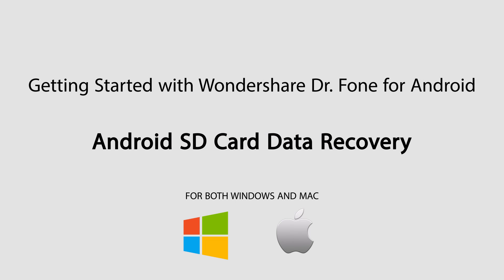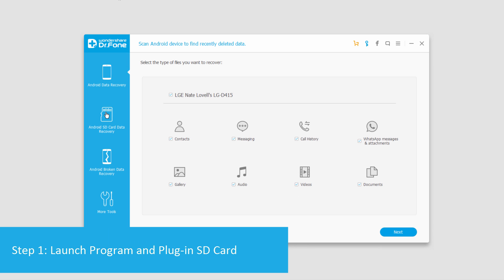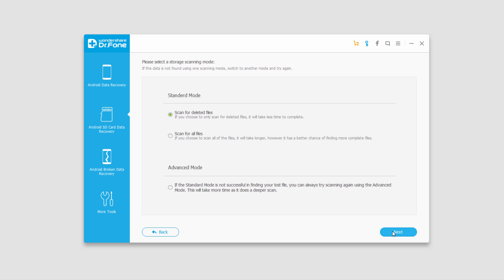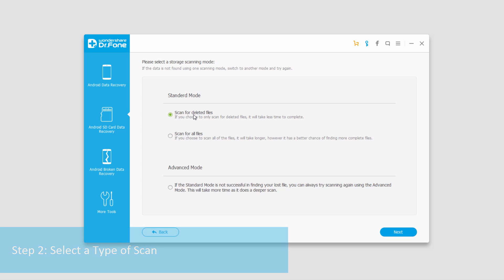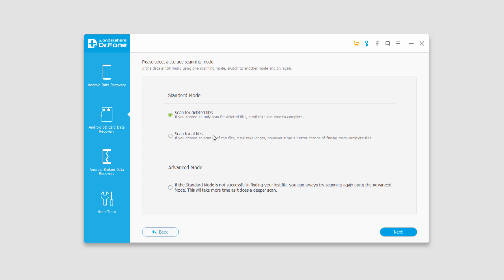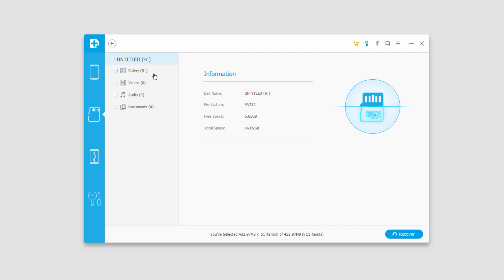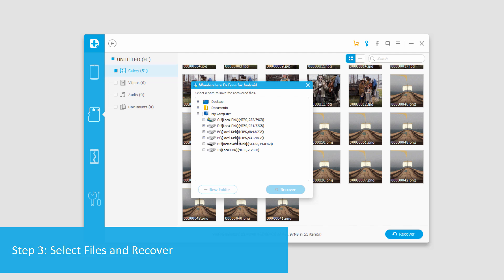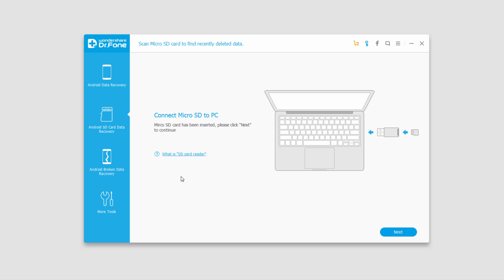Wondershare Dr.Fone - Android SD Card Data Recovery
The "SD card data recovery" feature works the same like the major function of Wondershare Dr.Fone for Android. You can connect the SD card directly to the computer via a SD card reader, or keep it inside the Android device. When your SD card is detected by the program, you can select the scan mode to scan the files in the card. Usually the standard scan mode is recommended.  If you can't find what you want, you can try the Advance Mode later. Using Standard Mode, you can choose to scan for only deleted files or scan for all files on your SD card.After the scanning process, all results will be displayed in categories, including photo gallery, videos, audios and documents.